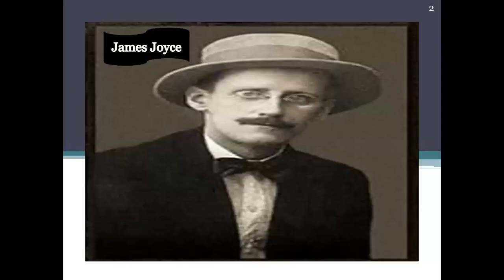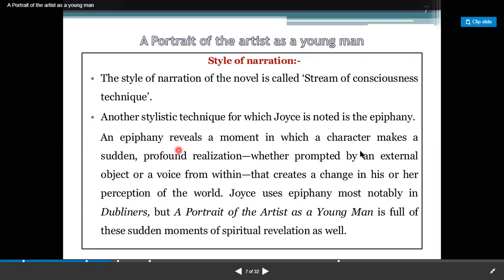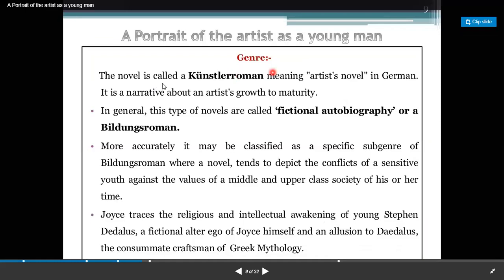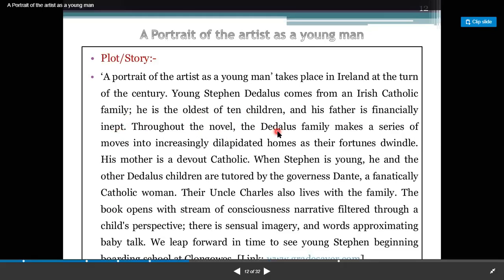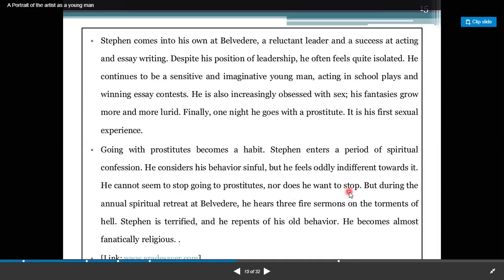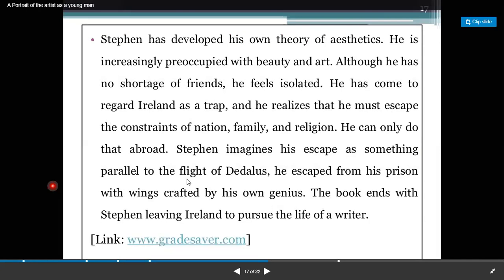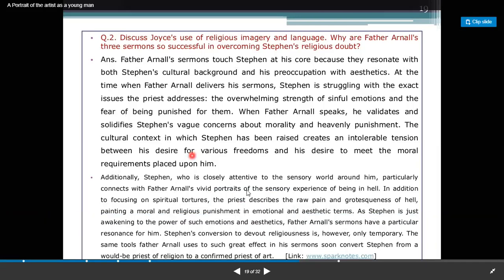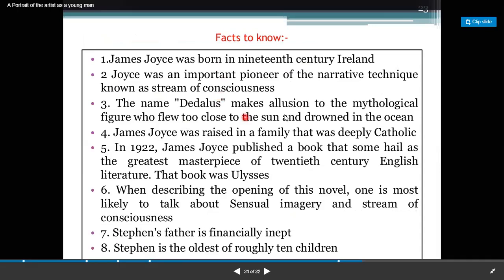portrait of an artist as a young man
A Portrait of the Artist as a Young Man is the first novel of Irish writer James Joyce. A Künstlerroman in a modernist style, it traces the religious and intellectual awakening of young Stephen Dedalus, a fictional alter ego of Joyce and an allusion to Daedalus, the consummate craftsman of Greek mythology.